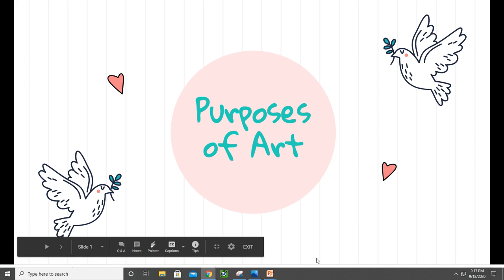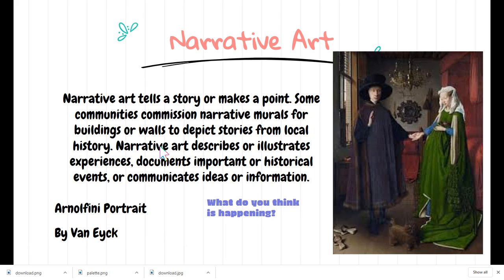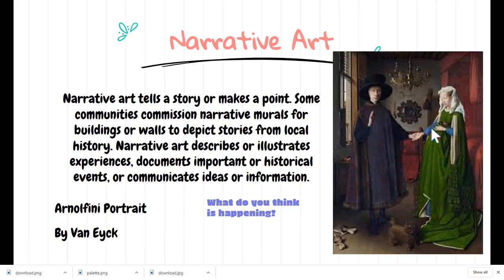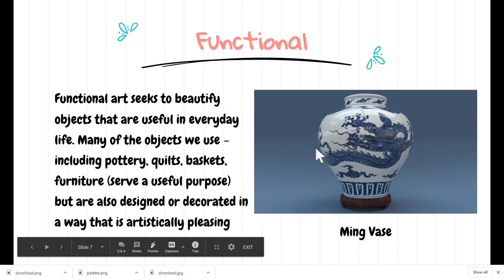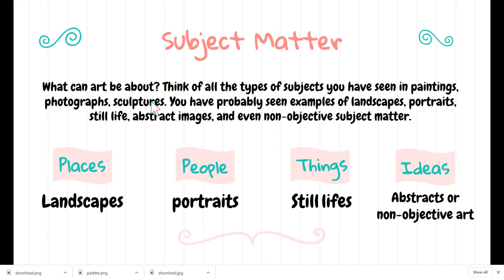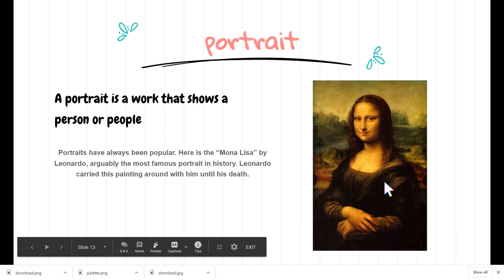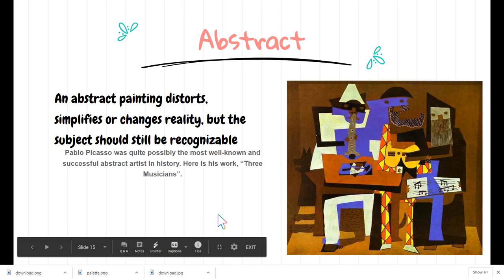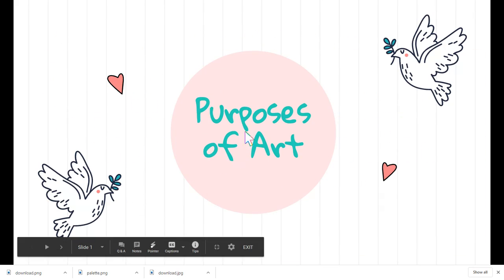Purposes of Art - Scates Art Class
instructional use only